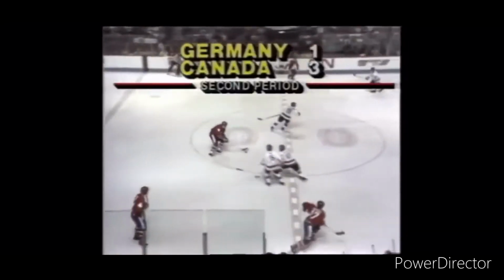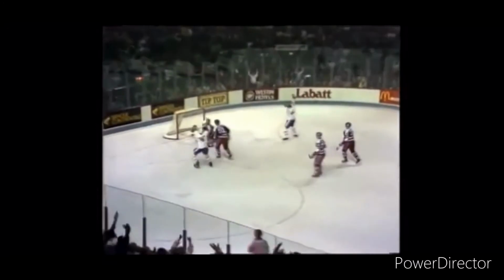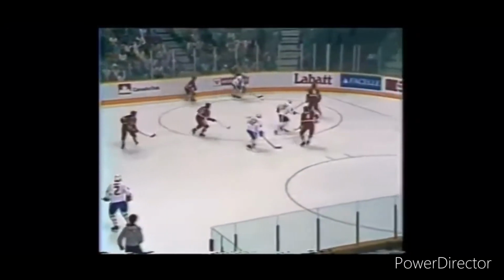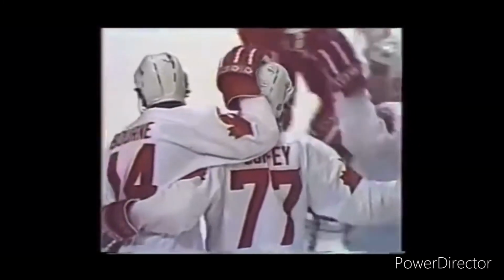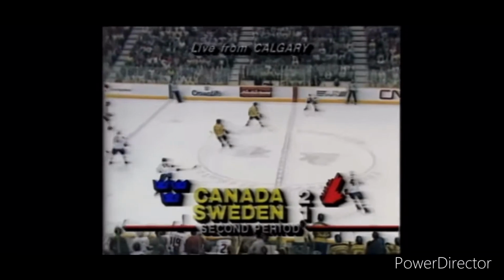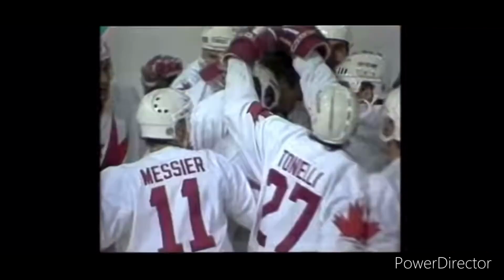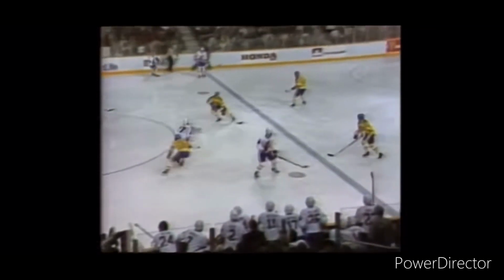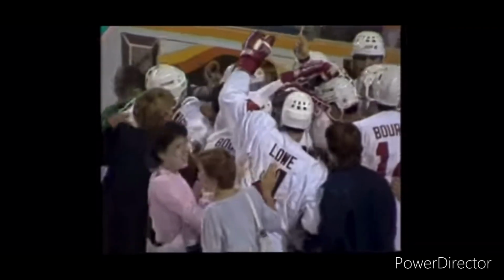Team Canada All Goals 1984 Canada Cup